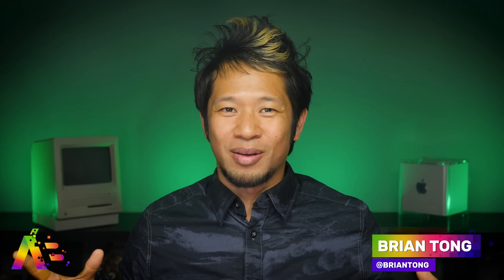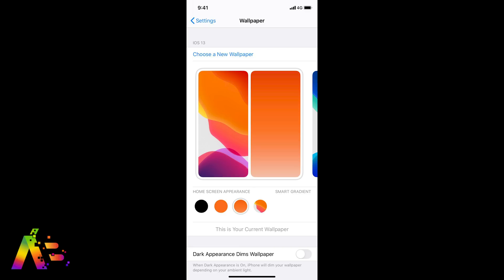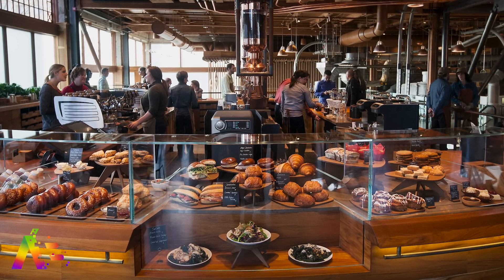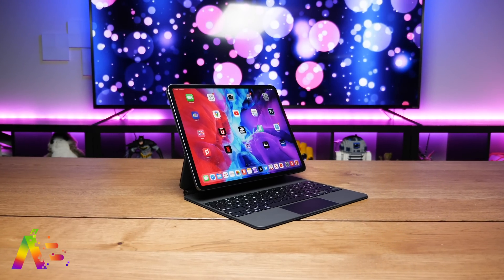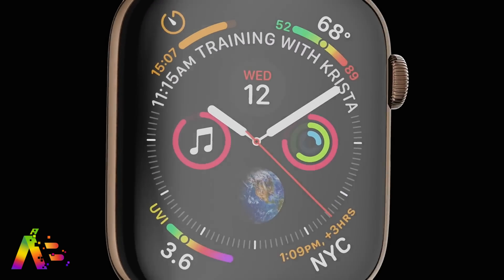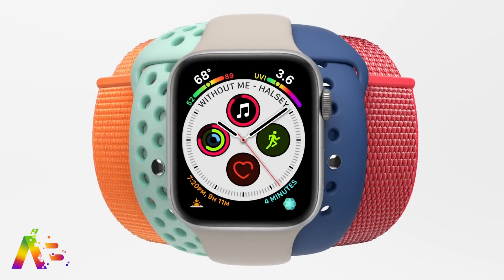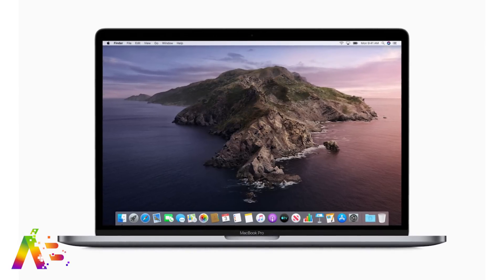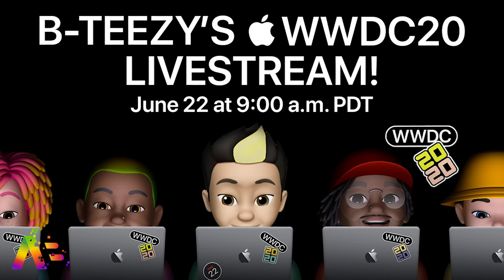iOS 14, iPadOS 14, watchOS 7, macOS 10.16! WWDC 20 Preview - What to expect!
This is all the software we expect to see at WWDC 20. iOS 14, iPadOS 14, watchOS 7, macOS10.16 and tvOS 14! These are the changes that are going to make our current hardware even better!